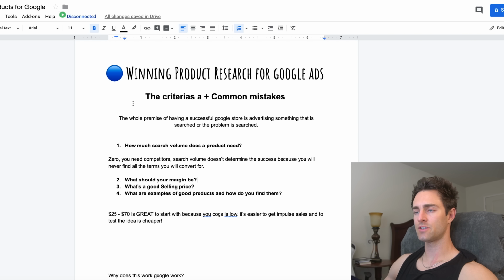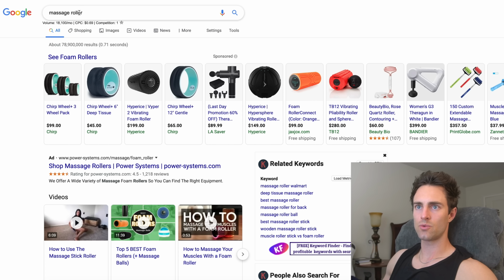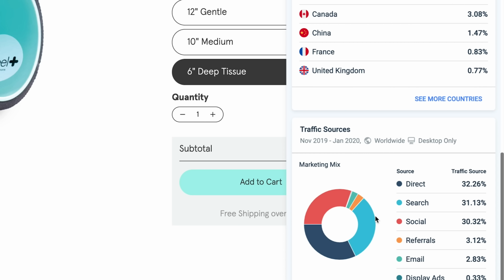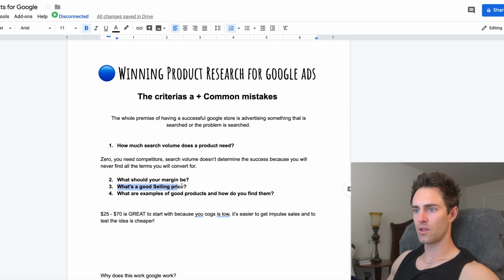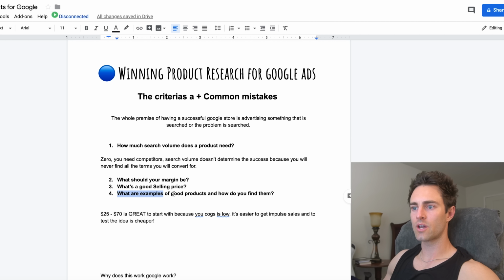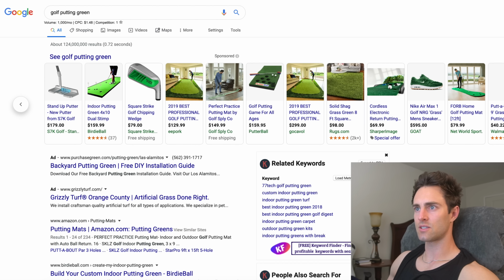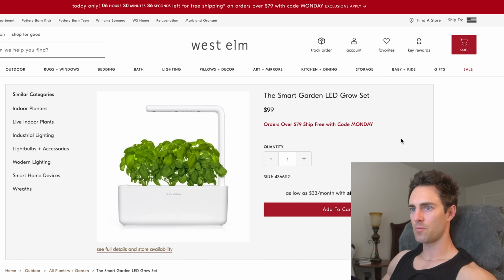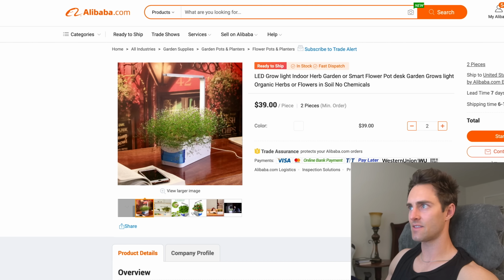Winning Product Research for Google Ads | How I’m finding 50k per/mo Products (Shopify Dropshipping)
🚨100k Launch and Scale Academy 2.0

➡️ Hey guys! This was a highly requested video and is all about product research and how to find winning products for Google Ads.

Shopify Dropshipping is getting more competitive, but Google ads is a new way to get profitable quickly. So I explain the product research when using PPC ads for your Shopify store.

Now, Google ads winning products are different than winning products for facebook. I cover demand, how to find opportunity, while giving examples of products that would do very well with google ads via google shopping or texts ads, I like both.

Keep in mind the seasonality for products as well, yes margin plays a big role but if you see opportunity with seasonality and landing page, it may be worth adding to the list for a store to launch.

About this video: This video has content in Shopify Dropshipping, 100k academy, Google Ads, product research for google ads, winning product research, Charlie brandt course, hot products to sell on google, PPC Ads Shopping Ads, Conversion Optimization, Google ads for Dropshipping, Google ads for Shopify, and how to scale your dropshipping store.